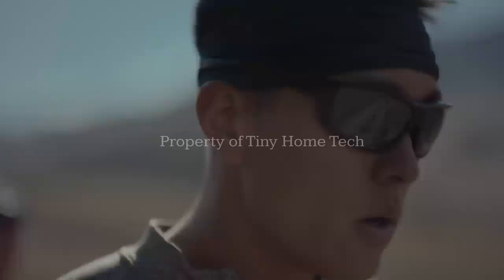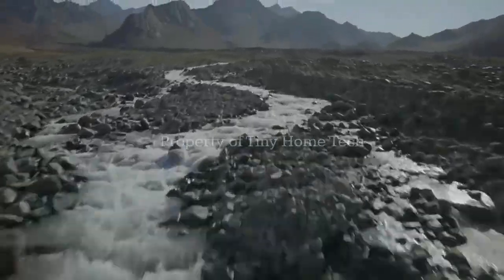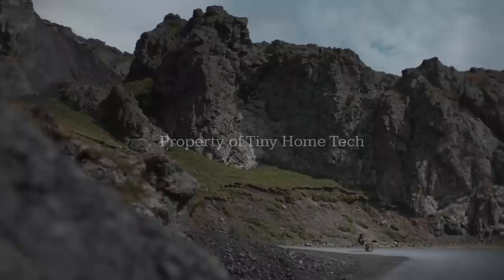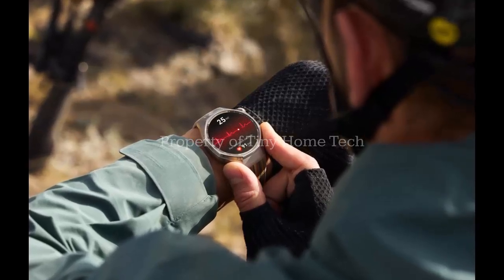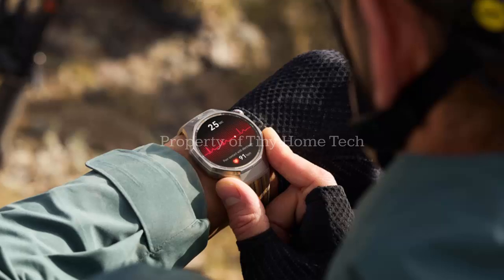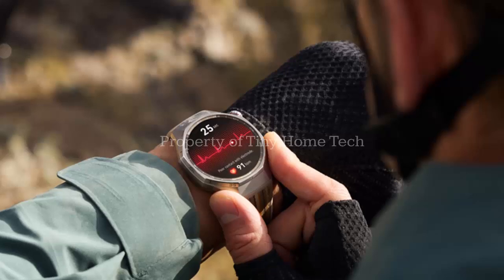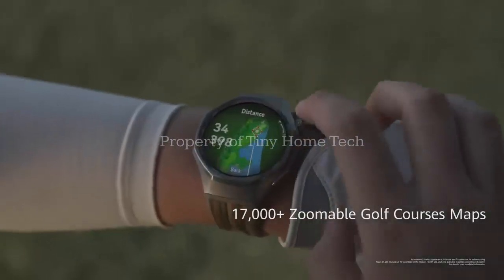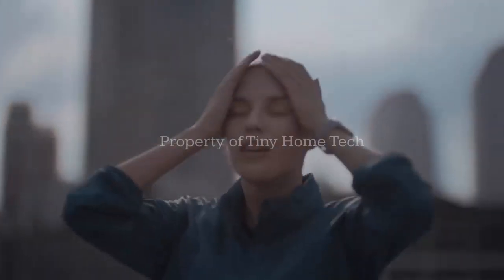Forget the Apple Watch — Huawei’s GT 6 Just Redefined Smartwatches!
What if your smartwatch could last 3 weeks on a single charge and give you pro-level fitness tracking?
Meet the all-new Huawei Watch GT 6 Series — featuring up to 21 days of battery life, 20% improved GPS accuracy, and the world’s first virtual power meter for cyclists.

In this video, we break down everything you need to know — from battery life and design upgrades to new fitness features and pricing. Whether you’re a casual user or a serious athlete, the GT 6 might just be the perfect smartwatch for your lifestyle.

💥 Pricing (EU):

Watch GT 6 (41mm) – €249

Watch GT 6 Pro – €379

GT 6 Pro Titanium Strap – €499

🎁 Bonus Offer: Orders before Oct 31, 2025, include free earbuds or a discount!